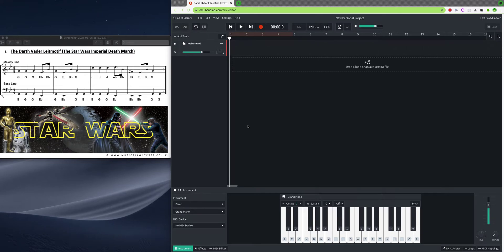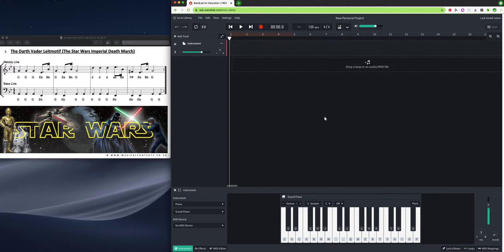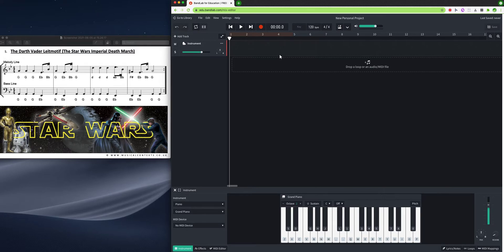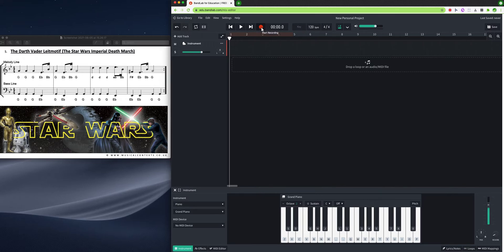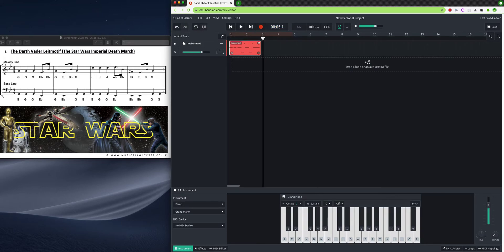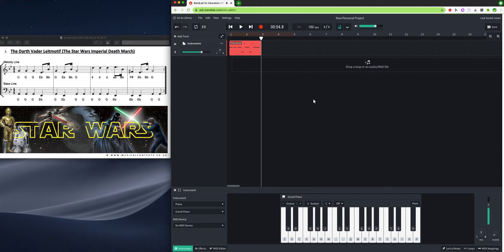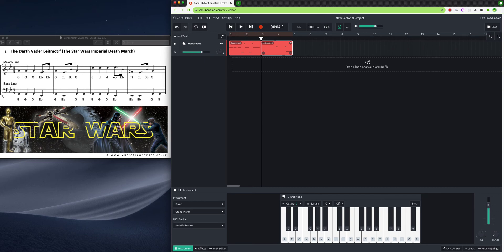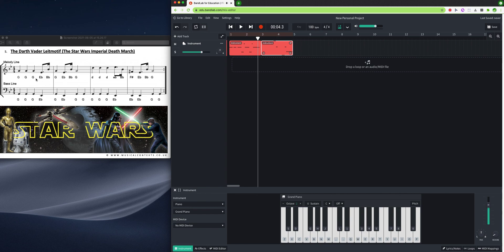BandLab tutorial: Recording MIDI using your typing keyboard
How to use your typing keyboard to record in a melody